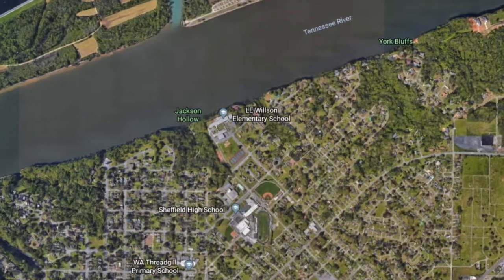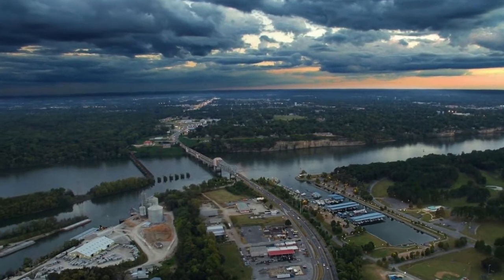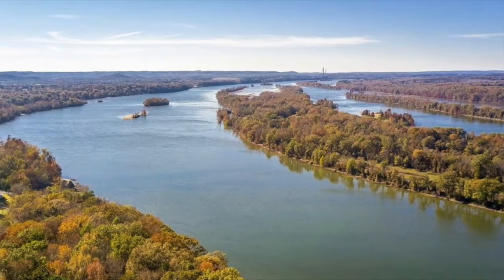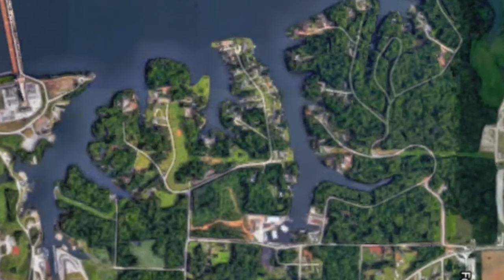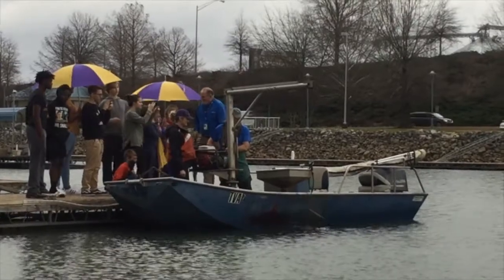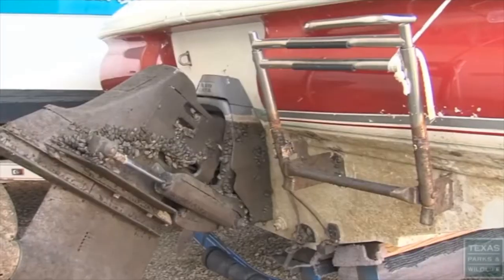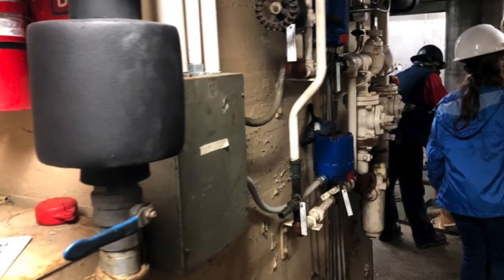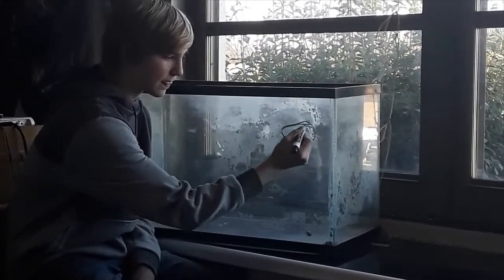Sheffield High School and The Invasion of Zebra Mussels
Samsung Solve For Tomorrow Project 2019